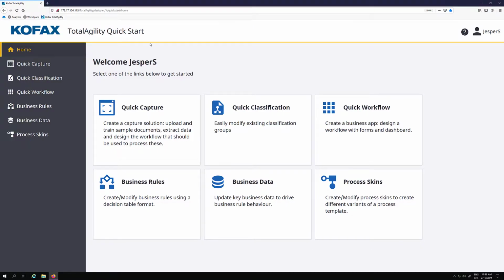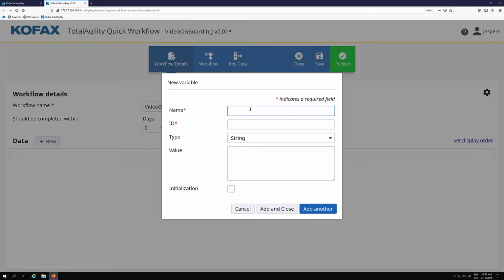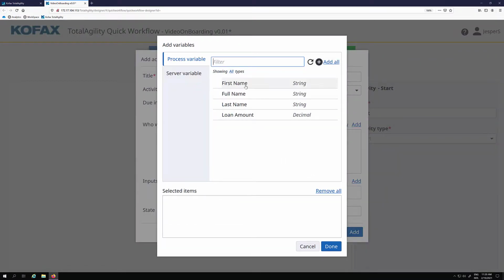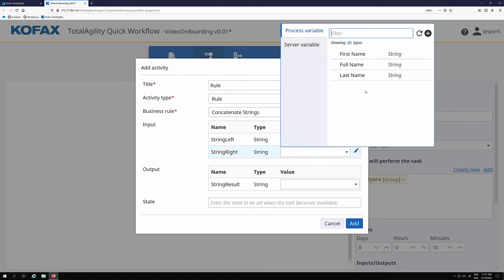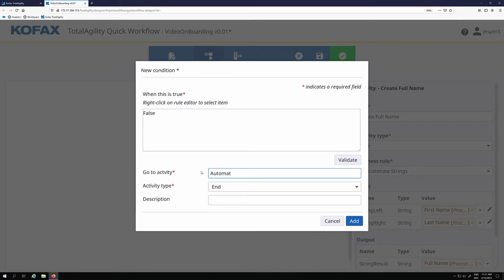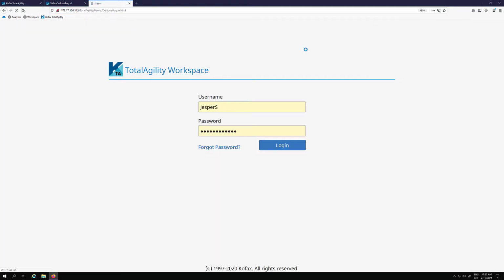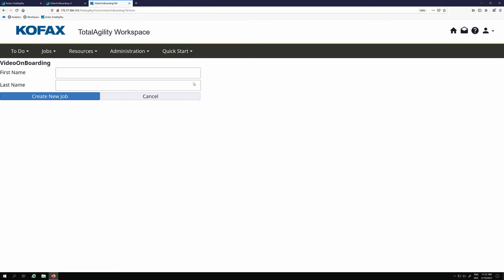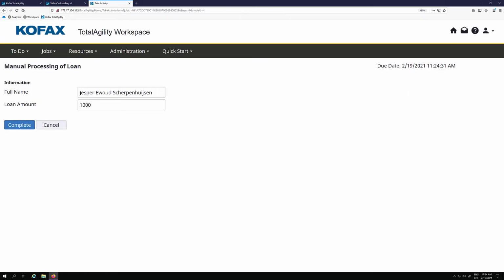Kofax TotalAgility Quick Workflow